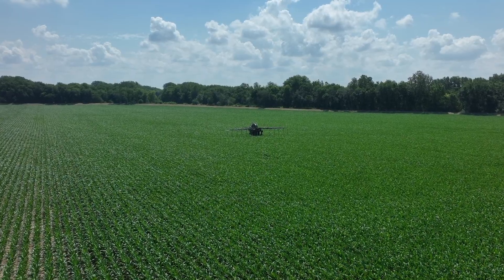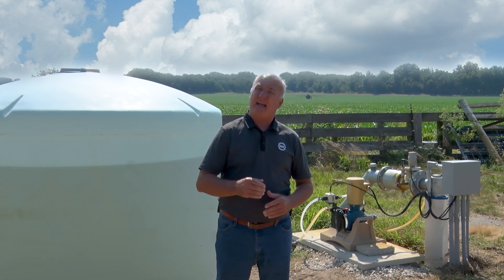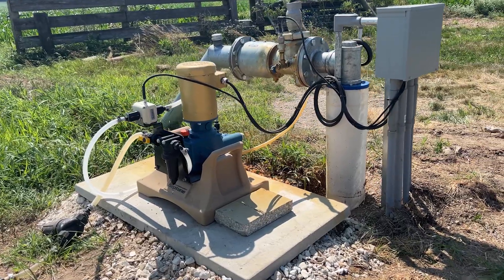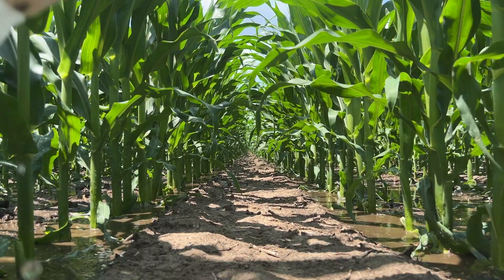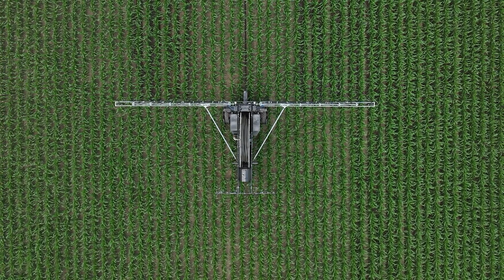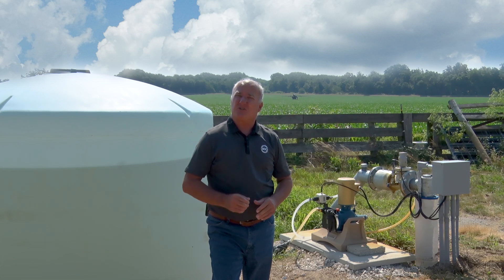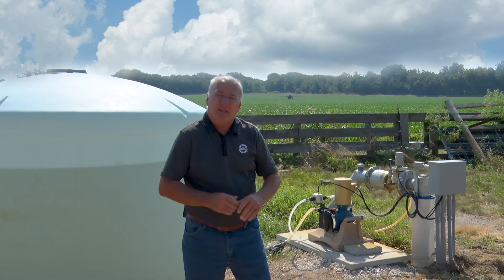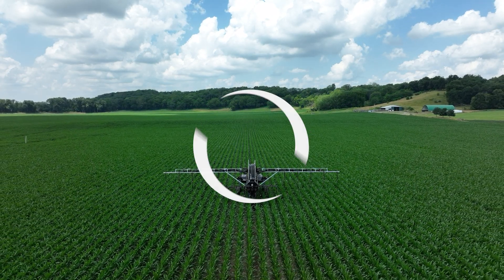Nitrogen Application at V10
The corn is really growing here—currently at a solid V9-V10 growth stage. So, it's that time in the season where we need to give our crops a little extra boost.  Applying some additional nitrogen now will ensure our corn continues to flourish and reach its full potential. 🌽